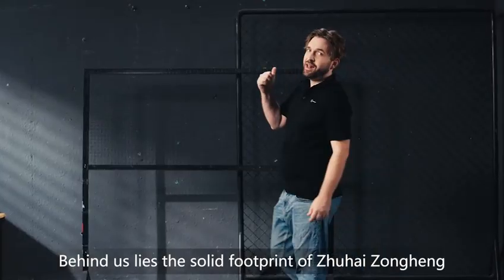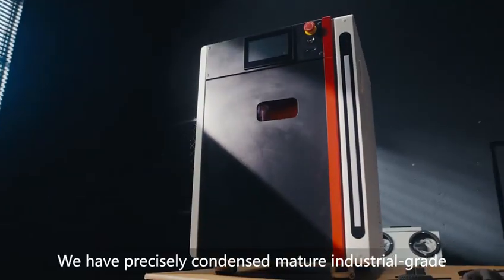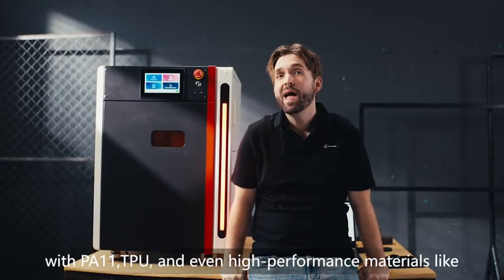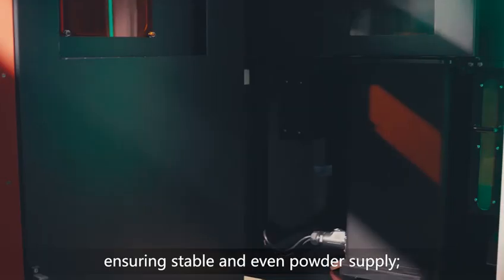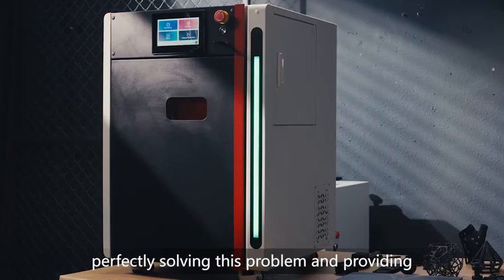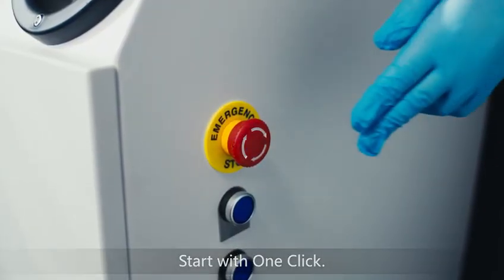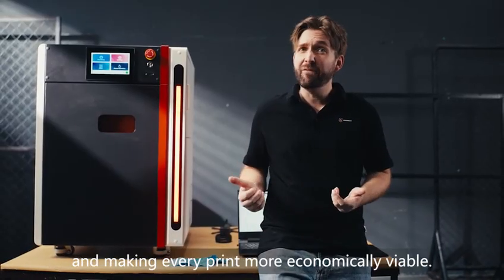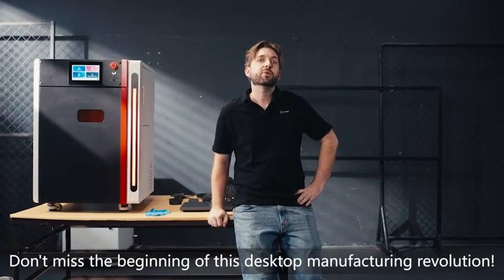🚀 It's Live! The SLS1518 Desktop SLS Printer is Now on Kickstarter!✨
✨ Unbeatable Launch Offers – For a Limited Time!
To celebrate our launch, we're offering special discounted pledges:

✔Super Early Bird: Deepest discount, extremely limited.
✔Early Bird: Great savings, limited quantity.

These exclusive offers will sell out fast – so don't wait!
👉 [Back the Project Now & Claim Your Discount!]